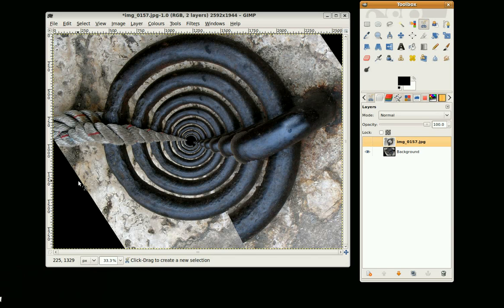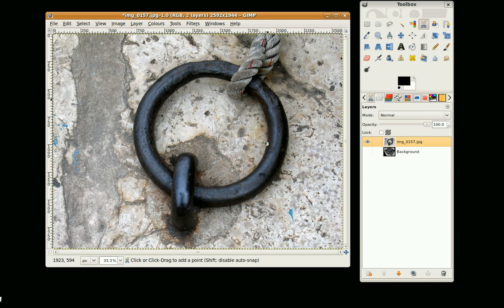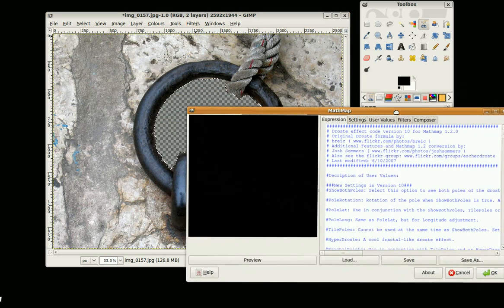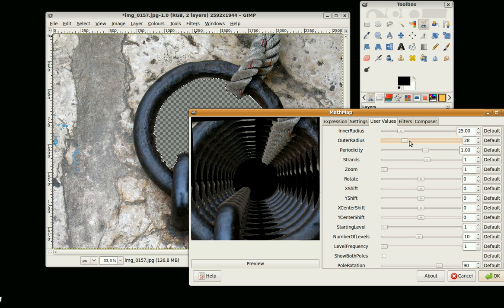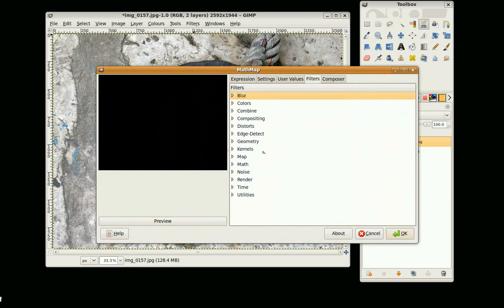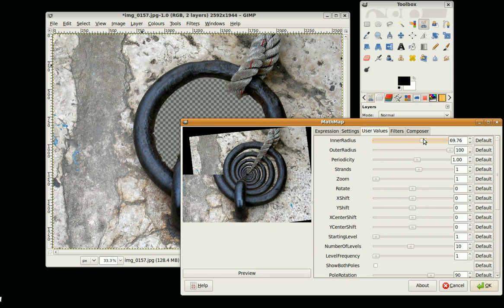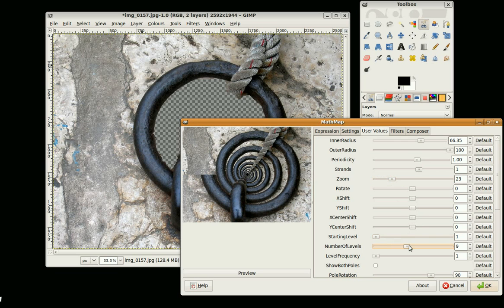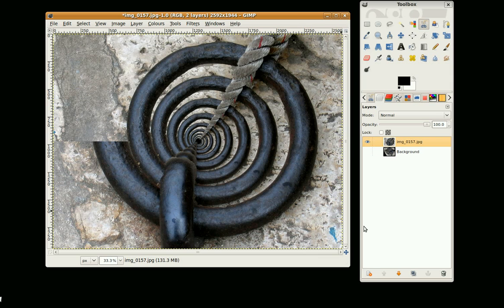Gimp Tutorial Mathmap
I've only just found mathmap today so this tut is a little rough.  Here's where you can get the plugin from.